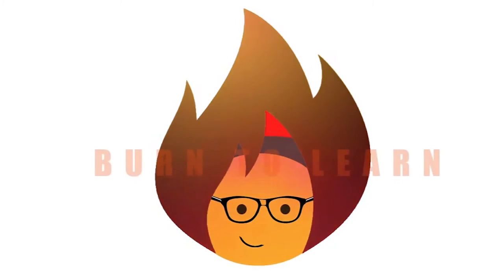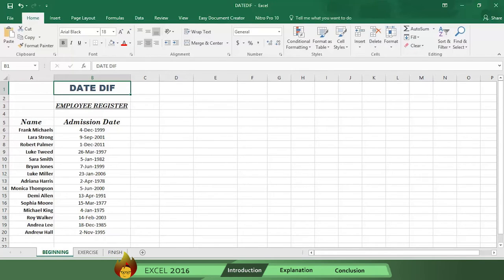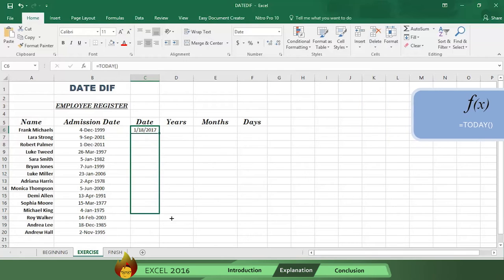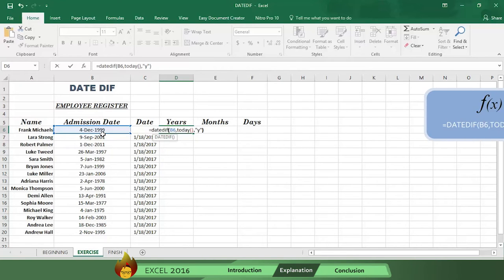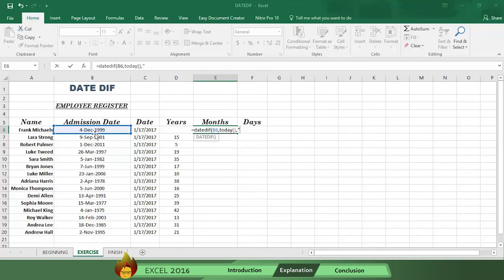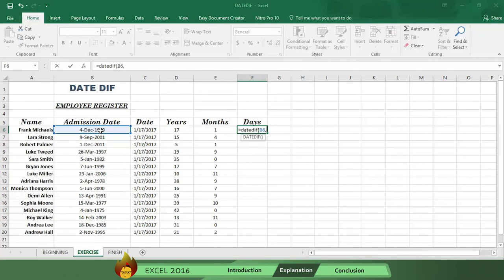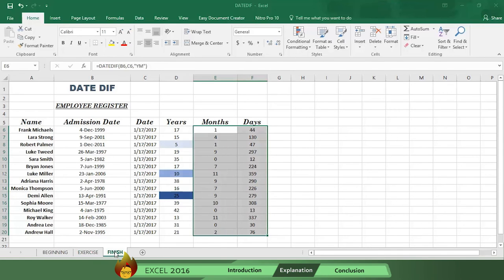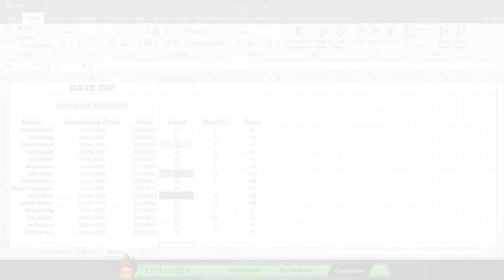Date Dif function | Excel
This video shows you how to use the Date Dif Function. Burn to learn focuses on a simple way to solve this problem. We show you how to quickly and easily analyze the difference between two dates in years, months or days without having to use time-consuming mathematical calculations. Learning how to use this Function is what this video is